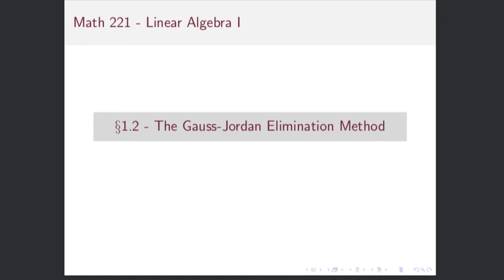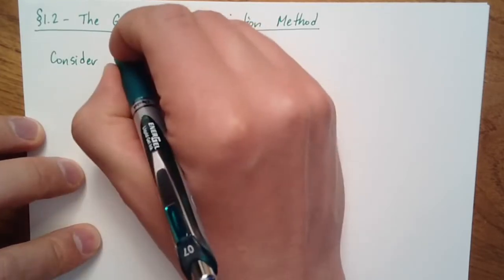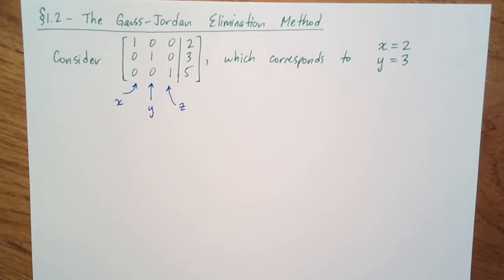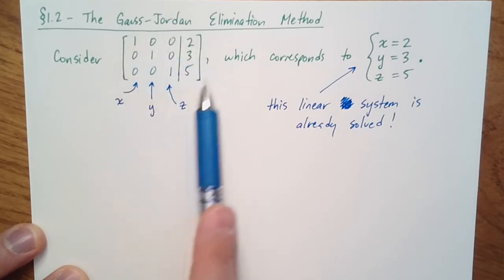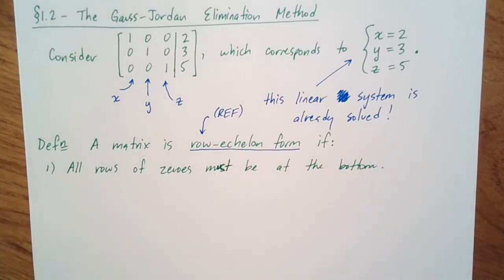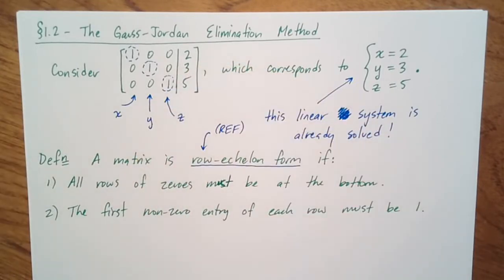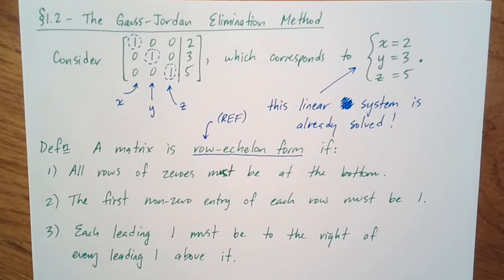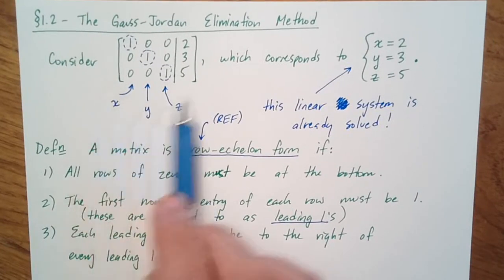Math 221 - Section 1.2 - Part 1